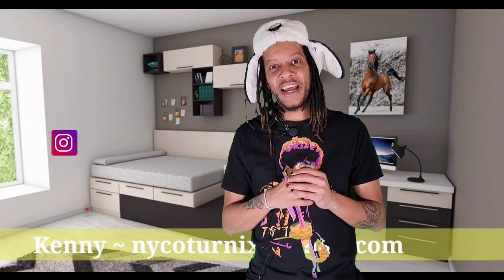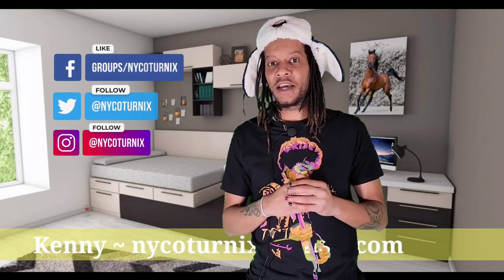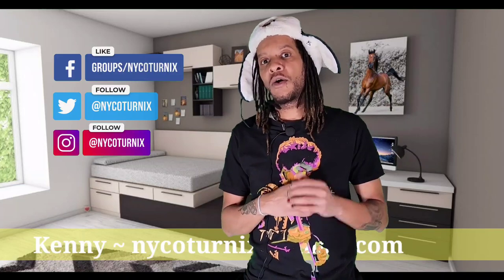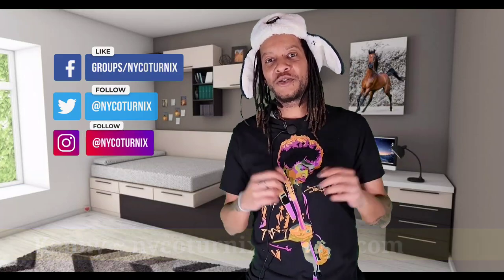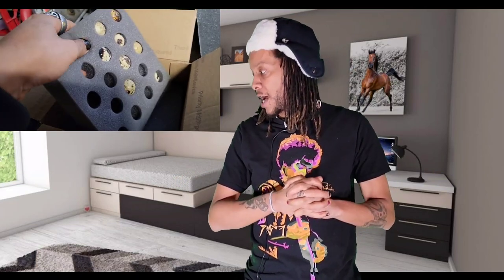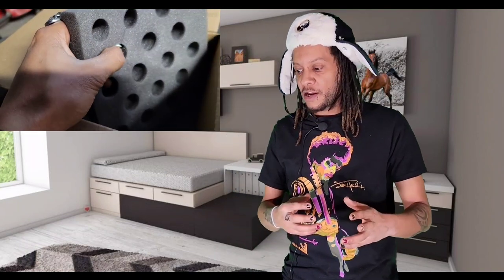Incubating Japanese Quail Eggs in a Homemade Incubator - How to Incubate Coturnix Quail Eggs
Today we're incubating Japanese Quail Eggs in my homemade incubator! Incubating quail eggs is very easy, and with this awesome incubator I'm sure to get an excellent hatch rate! For the instructions on the build, open a new tab and visit Coturnix Corner at:

-- Tell Terry I sent you!

The Japanese quail eggs that I'm incubating came from K. Dale Coturnix - a VERY reliable source for quail eggs:

So we go into light detail in this video on how to go about incubating quail eggs at home - making sure your humidity and temperature are at proper levels, and that you're taking proper care of your future hatchlings!